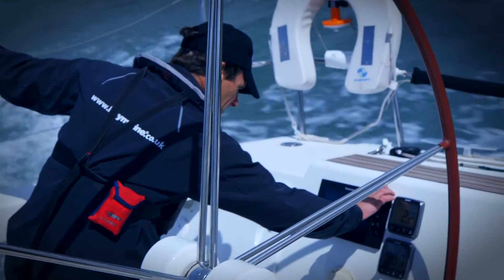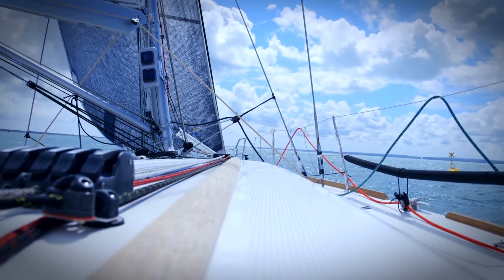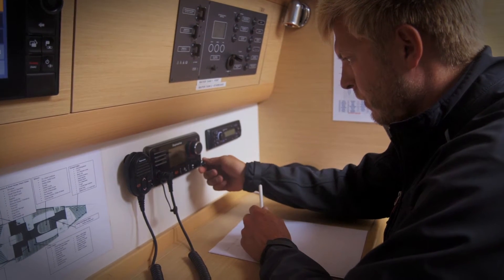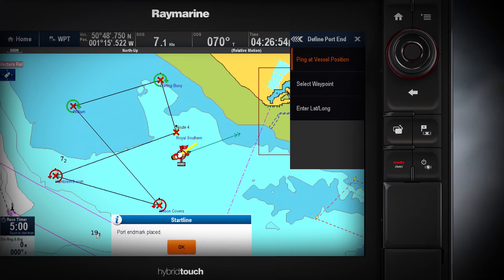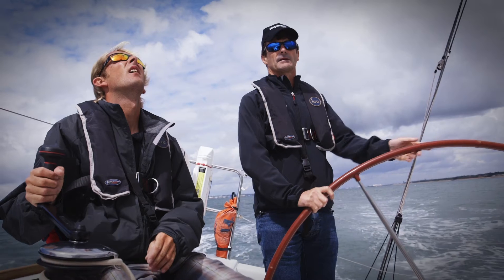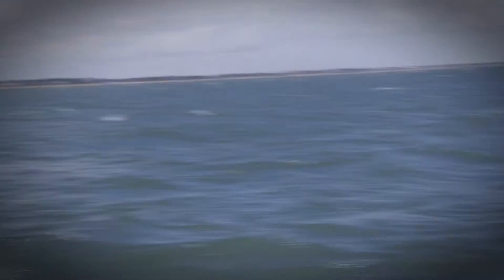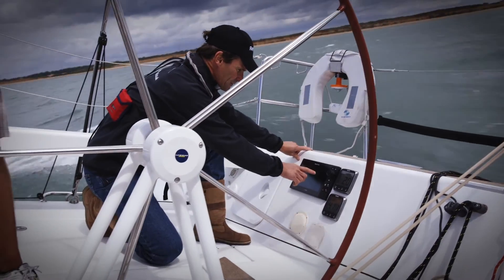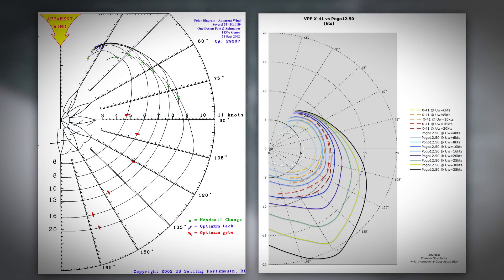Raymarine - Lighthouse Advanced Sailing Tools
Let Raymarine be your race coach - see where the start line is, see how long to go to the start, see when to tack, see which direction to round the mark, - all clearly laid out on your MFD display. Use the polar import option to produce customized dynamic lay lines, now you’ll really see if you’re up to speed. Use dynamic lay lines with leeway and tide effect to clear that headland and make your way into port.